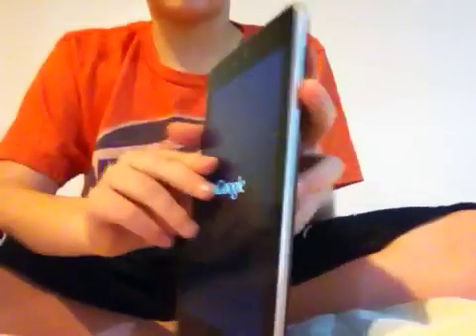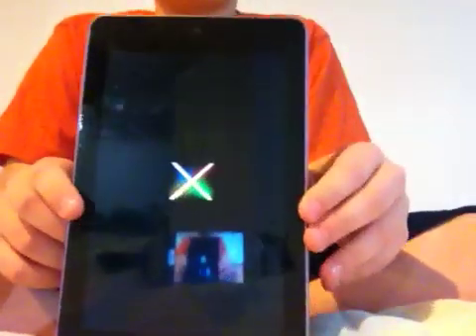How to fix a nexus 7 so it turns on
How to turn it on is it won't turn on